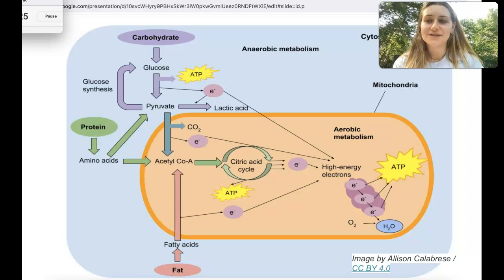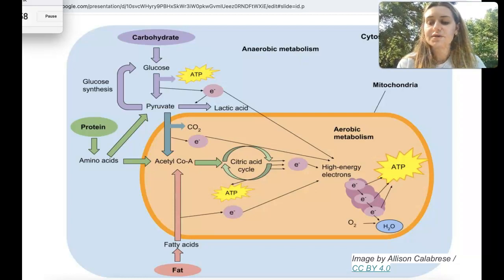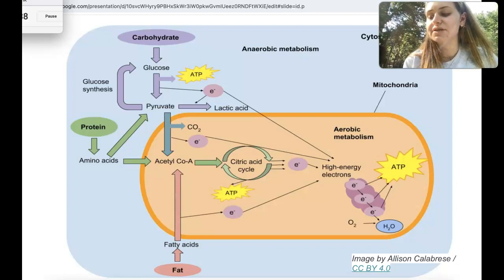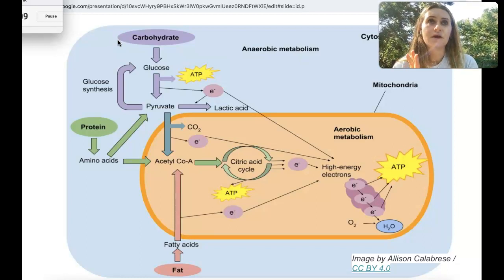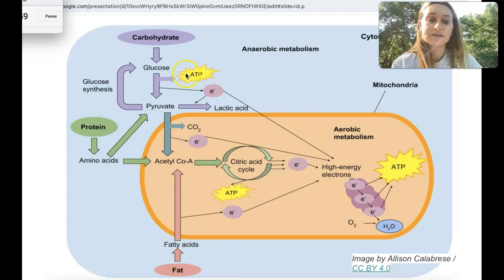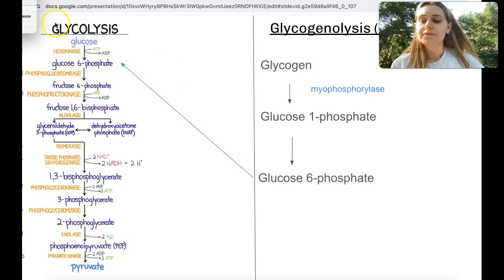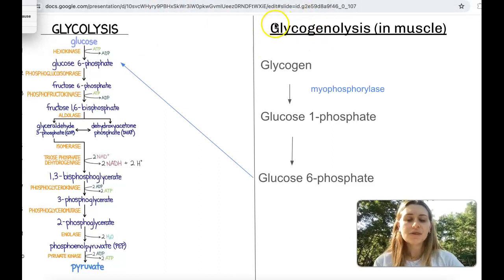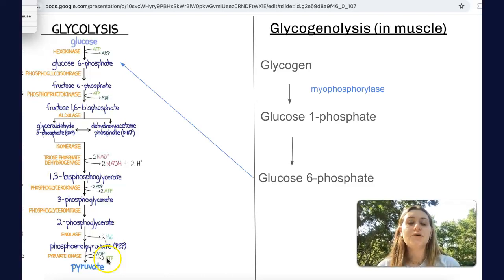Case connections #2 pt1